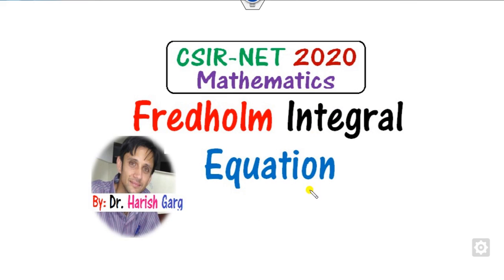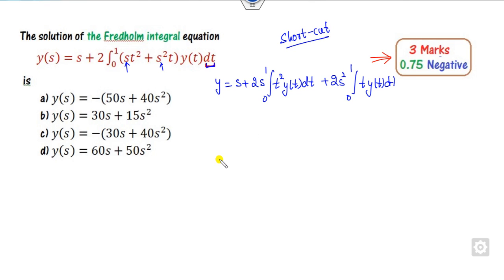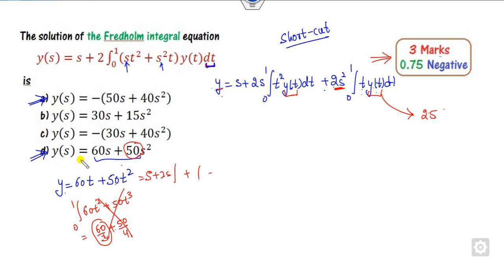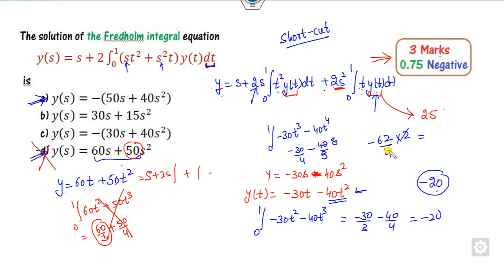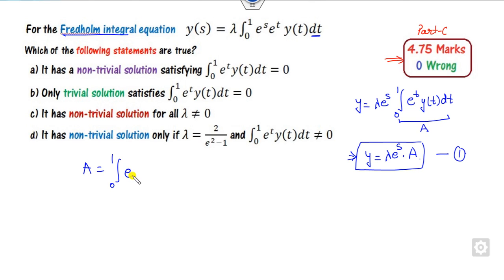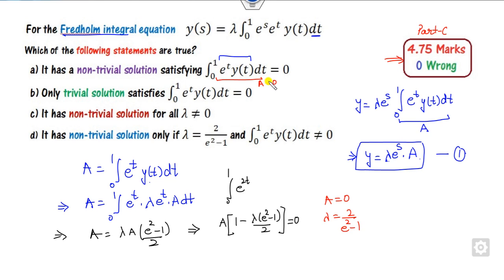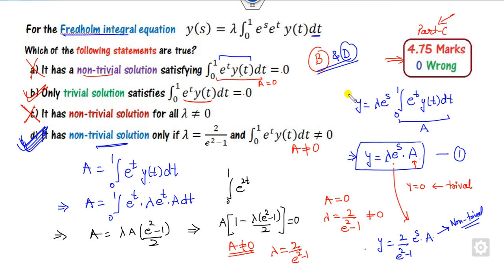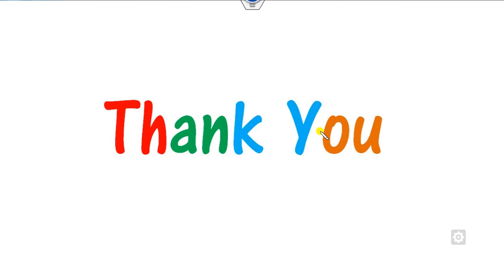Fredholm Integral Questions | CSIR NET 2020 Mathematics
This lecture explains Fredholm Integral Questions | CSIR NET 2020 Mathematics.
Other videos @DrHarishGarg
CSIR NET 2020 Mathematics: